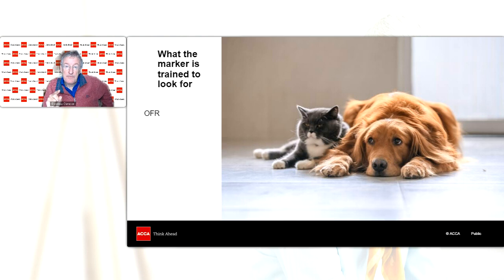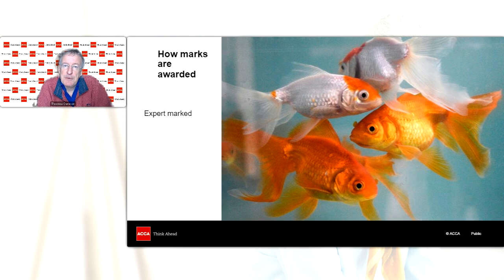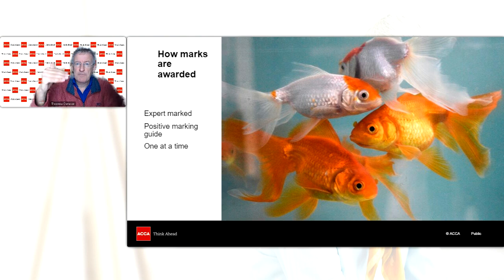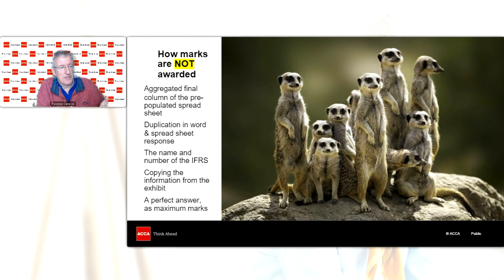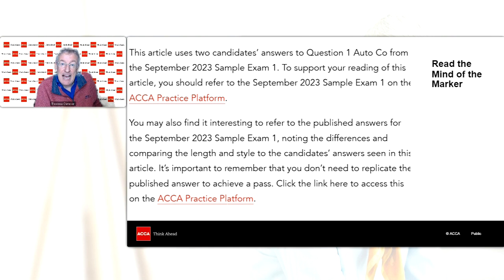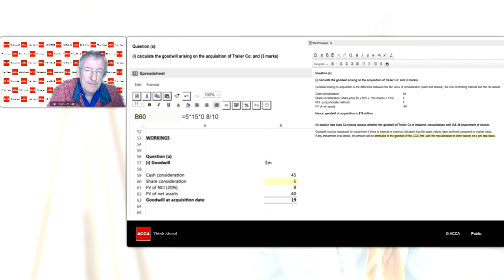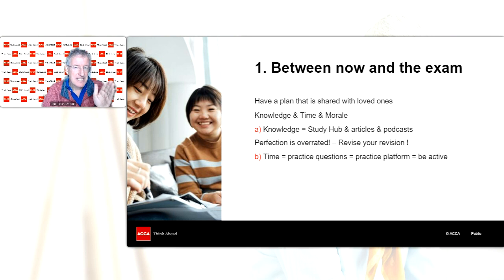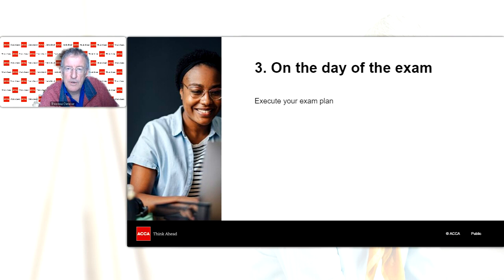Dec 24 SBR InFocus: Step inside the mind of the marker